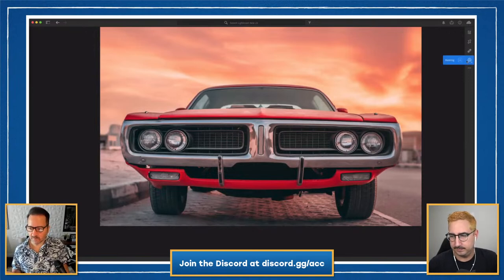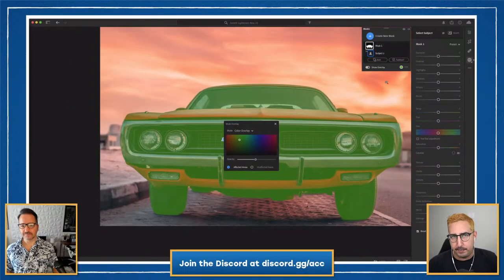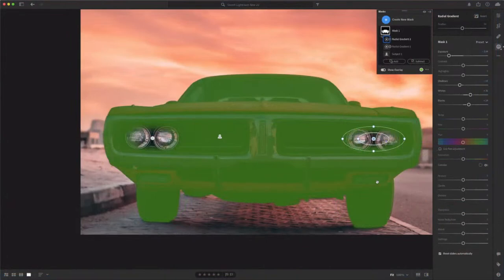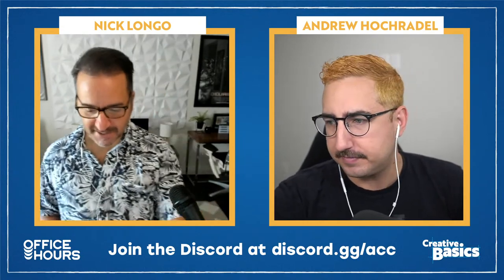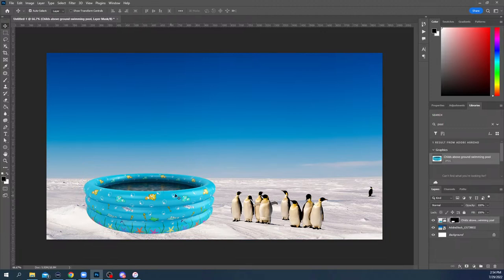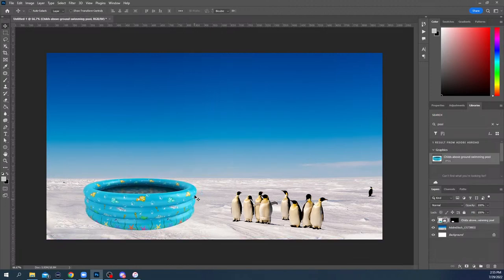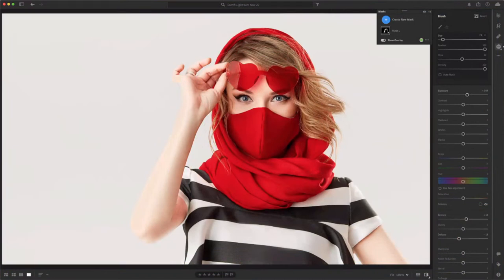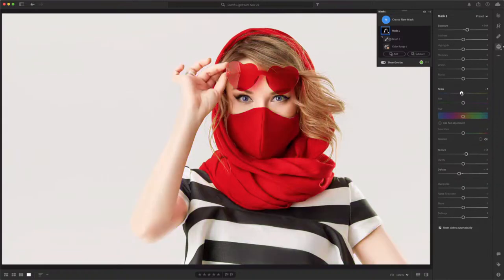Office Hours: Compositing For Beginners | Adobe Creative Cloud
Learn masking techniques to create dynamic composited images in Adobe Photoshop and Lightroom!

Andrew Hochradel is a freelance brand identity designer based in Southern California

Nick Longo is the Creative Director behind Longo Designs, a branding agency specializing in product launches, corporate identity, and more

00:00 Start
01:09 Intros and promos
03:02 What Nick and Andrew do for Thanksgiving
04:52 Working with Lightroom’s new features
07:31 Select Subject in Lightroom - masking and inverting masks
10:14 Using multiple masks w/ Radial Gradients
12:04 Select Sky options
15:02 Creating a composite in Photoshop
20:00 Compositing in Photoshop - penguin and swimming pool
22:19 Selection tools in Photoshop - removing edge pixels tip
24:25 Content Aware Fill
27:32 Select Subject in Photoshop
32:50 Creating a fake sun for the composite
34:58 Adding noise to the image
37:21 Neural Filters - Harmonization filter
43:05 Adding shadows to the pool
44:48 Back in Lightroom w/ Nick - selecting with Color Range
47:55 Intersecting masks
51:23 Viewing homework from Discord
54:38 What’s next on Office Hours